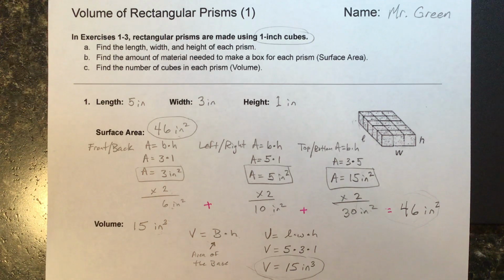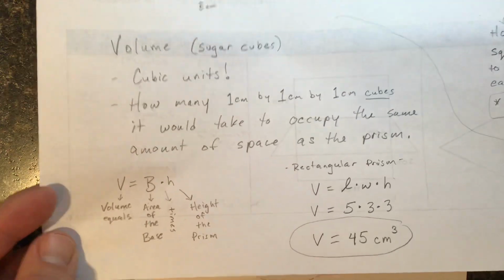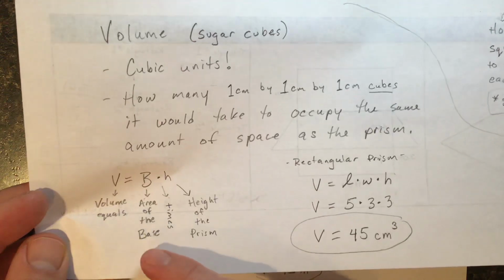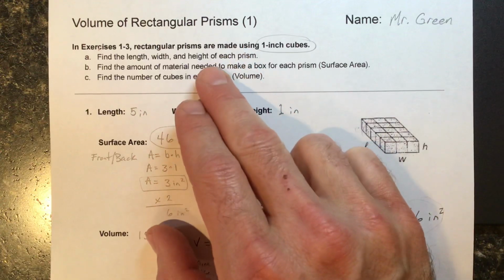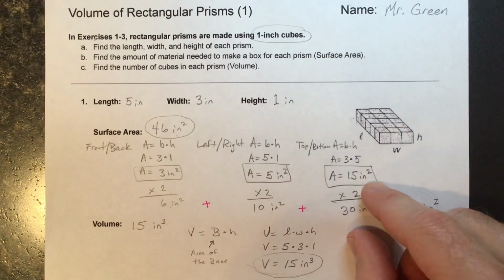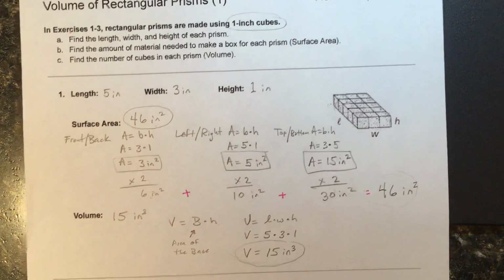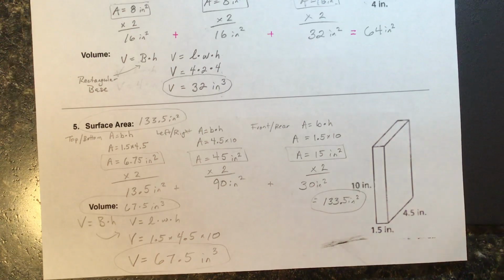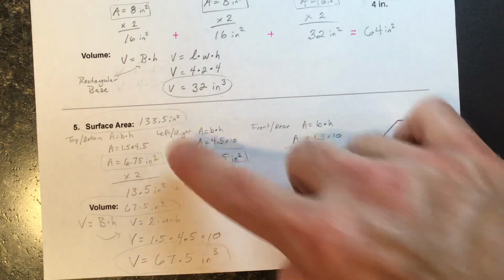Correcting Volume of Rectangular Prisms (1)